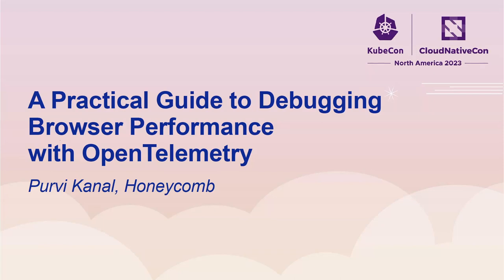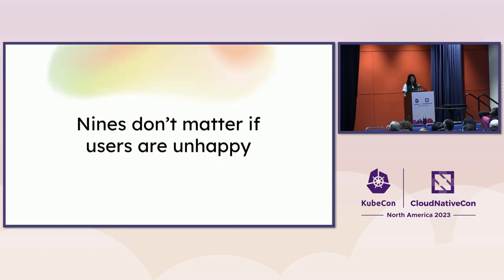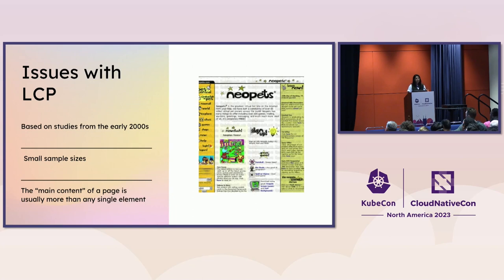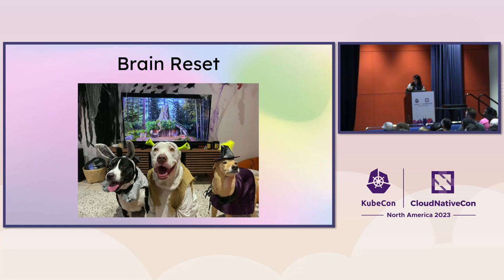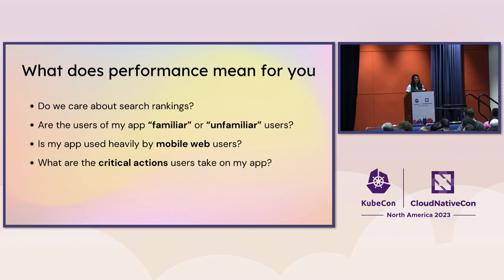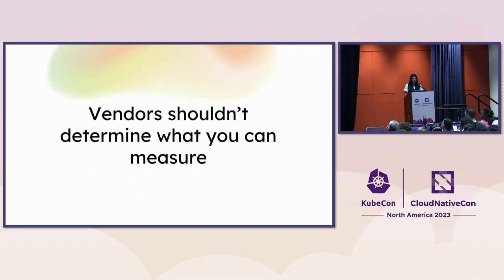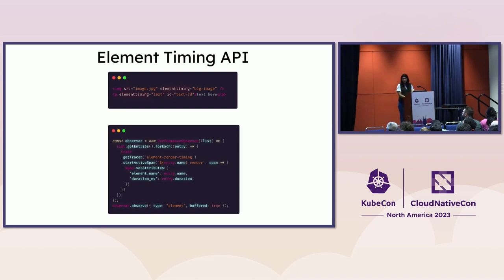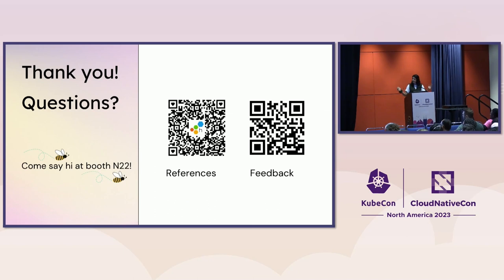A Practical Guide to Debugging Browser Performance with OpenTelemetry - Purvi Kanal, Honeycomb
So you’ve taken a look at the web vitals for your site and it’s… not looking good. You’re overwhelmed, and you don’t know what change to make because everything seems like too big of a project to make a real difference. There are so many measurements to keep track of and the standards cited seem even scarier. This is extremely normal, web performance standards can feel impossible to meet for a lot of us. In this talk we’ll dig into how to instrument browser apps to measure performance, because we can't improve what we can’t measure! We’ll learn how to instrument with OpenTelemetry and how to make sense of that data. We’ll cover current best practices for what to have in your browser observability toolkit, and how to set a performance baseline to work towards a good modern web experience.